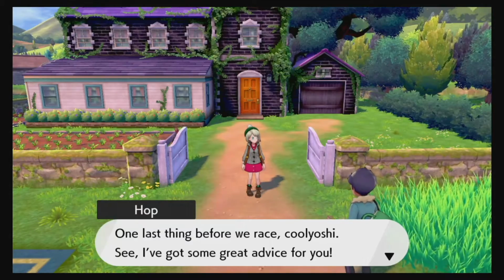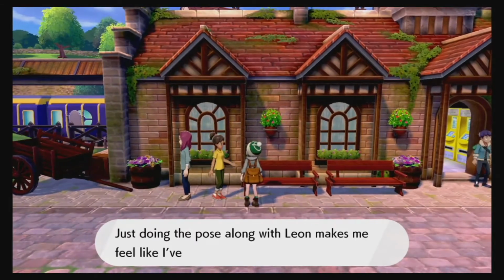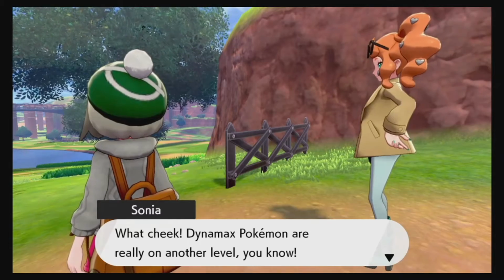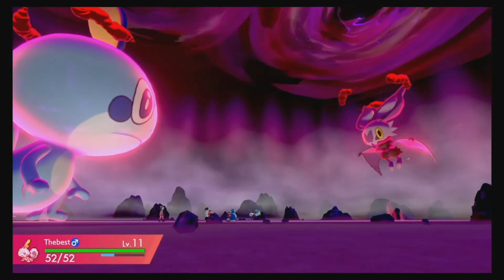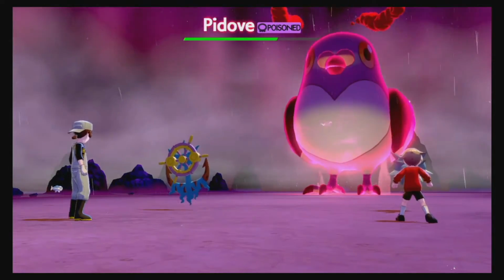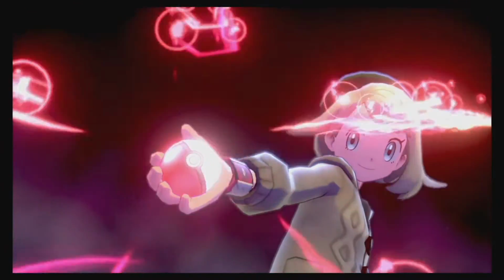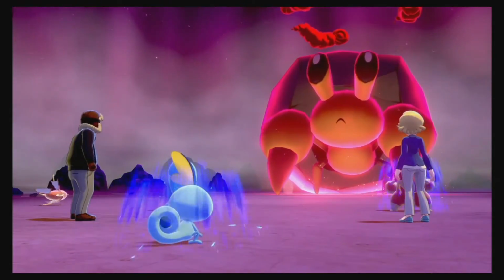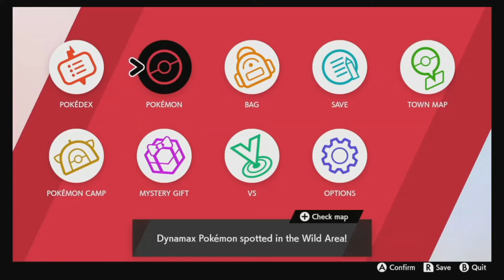Pokemon Shield Blind Playthrough Sobble Only Part 2. The Huge Dynamax Phenomon!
Just like I did with Pokémon Let's Go Pikachu I am also doing a challenge for Pokémon Sword and Shield.  I am going to try and beat the game up to the Champion with just my starter.  I am choosing Sobble because I really like Water types a lot and it is the first type I ever picked when I began playing.

Rules are as follows:
-Only Sobble can battle at any time.
-If he faints I must reset the battle and try again.
-I am allowed to catch Pokémon if they are required for a goal/HM but I am not actively going out of my way to catch Pokémon.  Defeating them is still allowed.
-Defeating the new Dynamax Pokémon is allowed
-All items are allowed (excluding revives and Max Revives)
-Double battles must be skipped unless we have to do them.  In that case my second Pokémon can only use items during that battle.